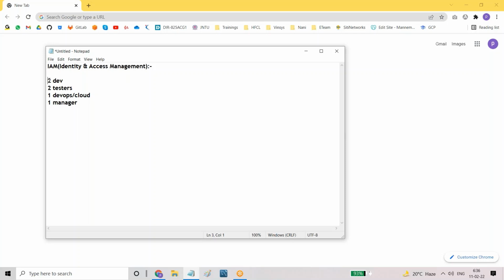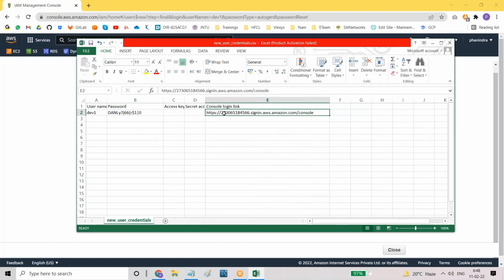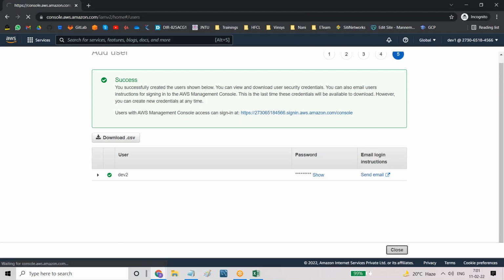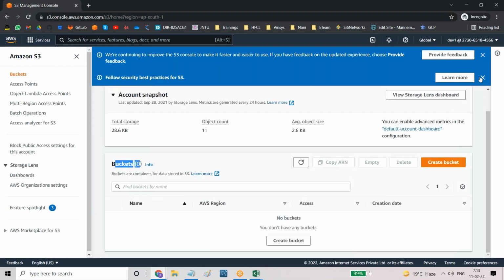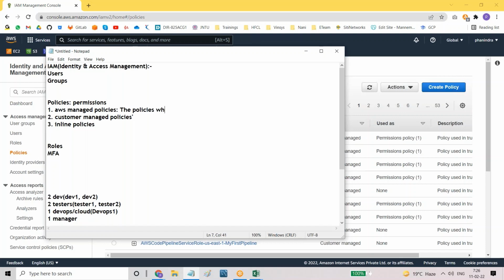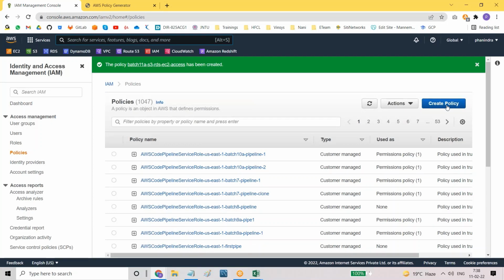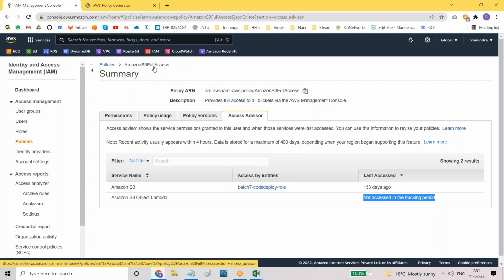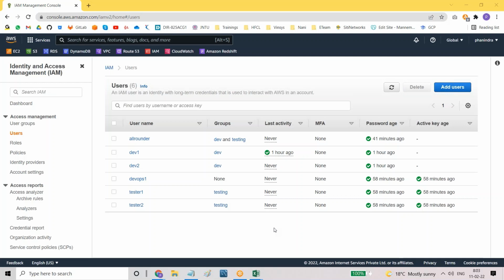2. IAM Session-1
In this video i explained about user creation and groups creation and policies creation and their usage